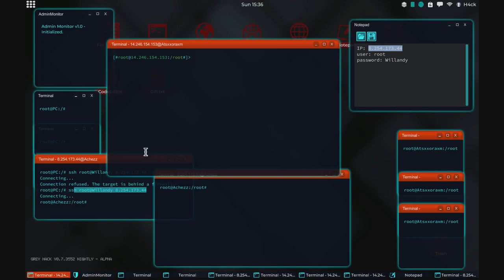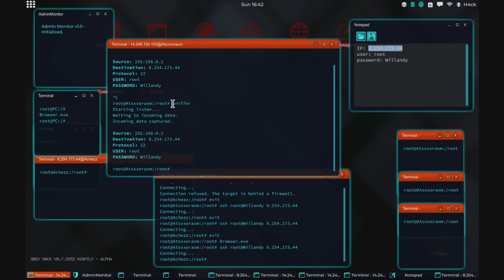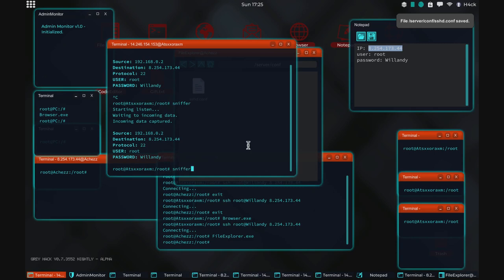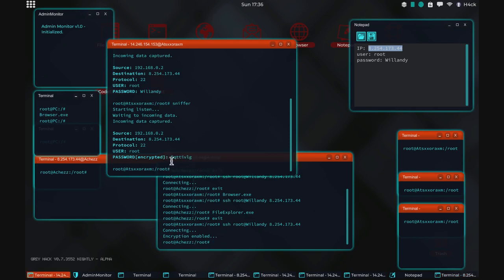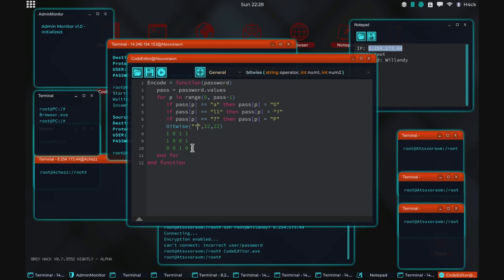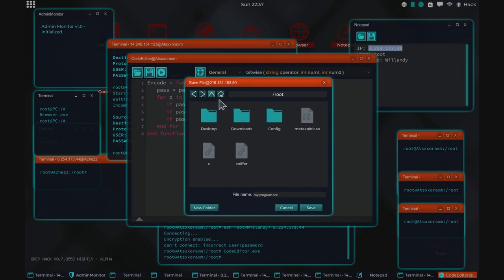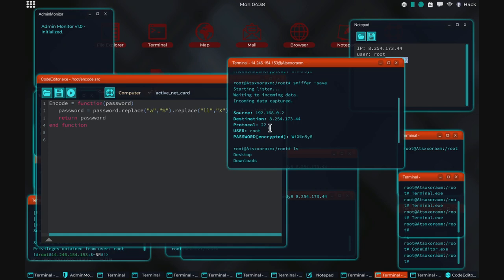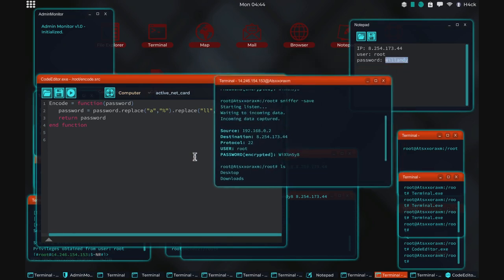Encryption And Sniffers - Guide 19 - Grey Hack 0.7.3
Explaining sniffers and encryption in the nightly build.